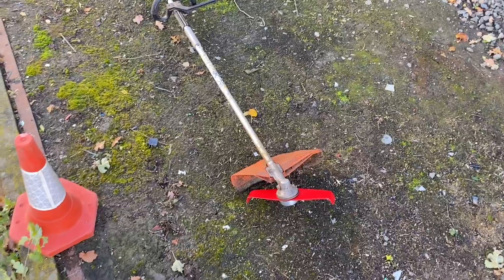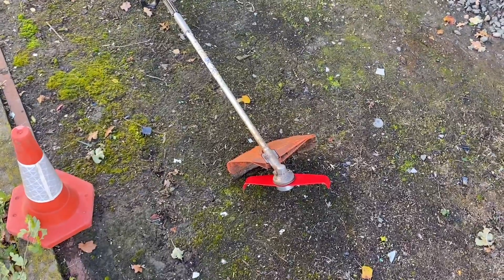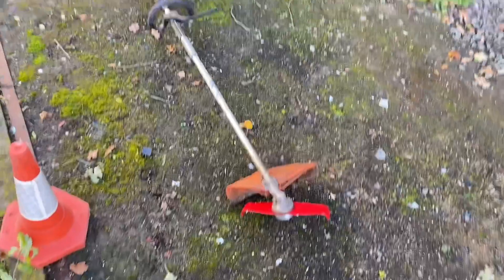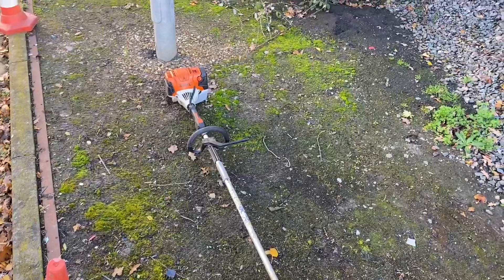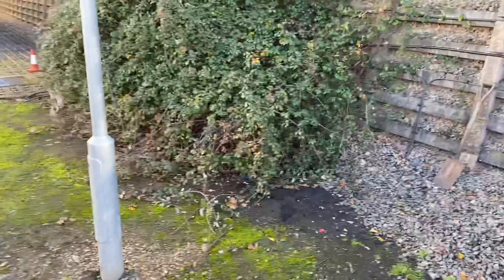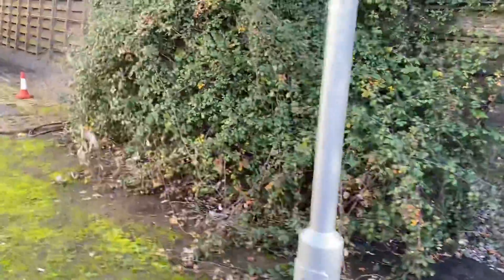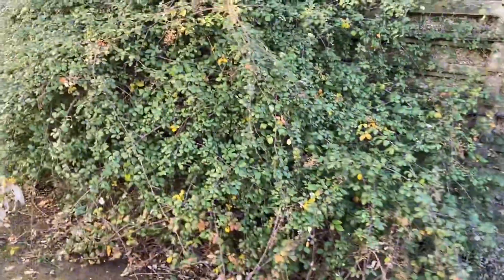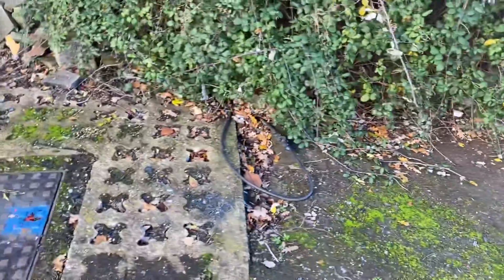Oregon Mulching Blade on Bramble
First use of the Oregon mulching blade on a commercial job. Have heard lots of good things about these blades and this was our first time trying it out. Used it in our Stihl Kombi strimmer head with the Stihl 131r kombi engine.

This is the 3mm blade.

OREGON 295504-0 UNIVERSAL SHREDDER BLADE 2 TOOTH 300MM X 3MM

Made light work of the brambles that were very thick and dense.